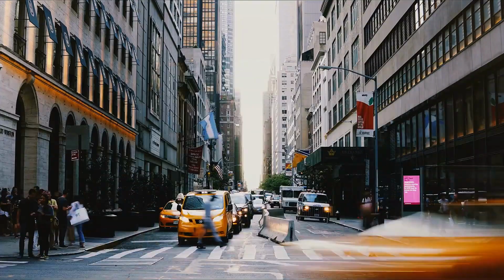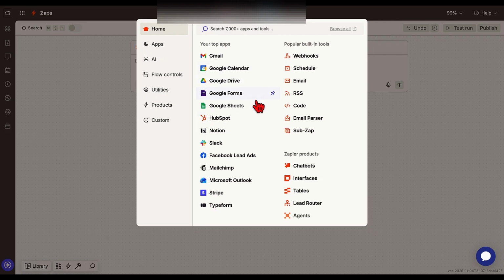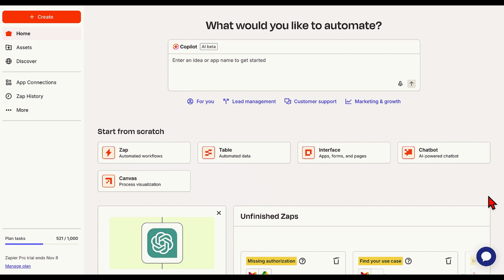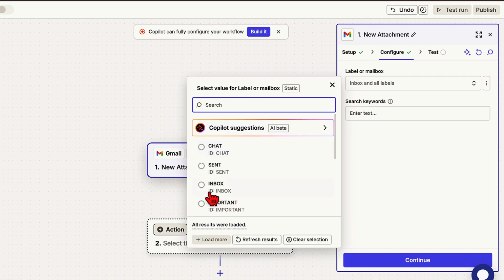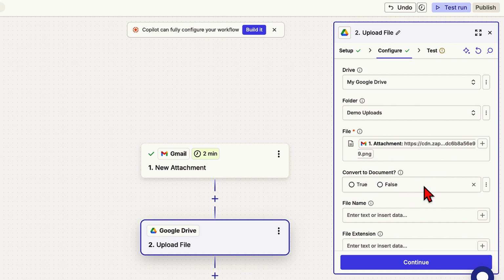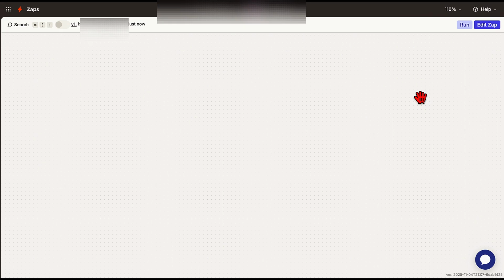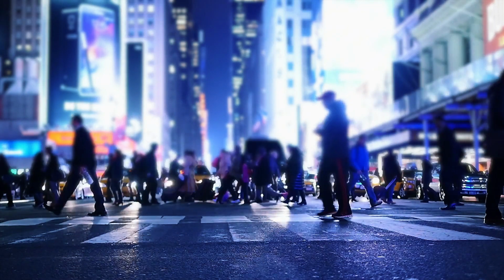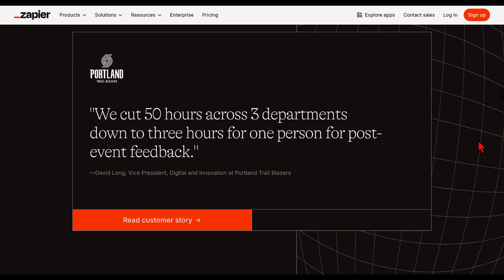Say Goodbye to HOURS of Work — Zapier + AI Automation!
Stop wasting hours on repetitive tasks. This complete Zapier tutorial shows how to automate emails, spreadsheets, and forms using AI-powered workflows - no coding required.

Zapier connects 8,000+ apps including Gmail, Google Drive, Slack, Notion, and ChatGPT. Learn how to create Zaps that work automatically 24/7 in the background.

🎯 What You'll Learn:
✓ How Zapier automation works (explained simply)
✓ Step-by-step: Auto-save Gmail attachments to Google Drive
✓ Real automation examples for freelancers and businesses
✓ Complete Zapier pricing breakdown (Free to Enterprise)
✓ Why automation saves more time than it takes to set up

⏱️ Timestamps:
0:00 - Why millions waste hours on repetitive tasks
0:14 - What is Zapier and how it works
1:00 - Real-world automation examples
1:28 - Live demo: Gmail to Google Drive automation
3:35 - Zapier pricing plans explained
4:11 - Is Zapier worth it?

This tutorial is perfect for beginners who want to automate repetitive computer work without learning to code. Whether you're a freelancer managing invoices, a small business tracking customers, or a content creator sharing across platforms - Zapier can save you hours every week.

The Gmail attachment automation alone can save 15-30 minutes daily if you regularly handle file attachments. Multiply that across multiple workflows and the time savings become massive.